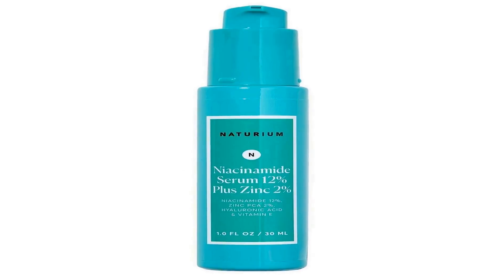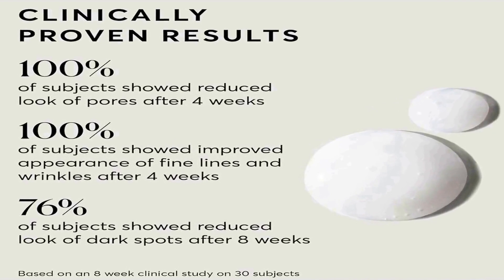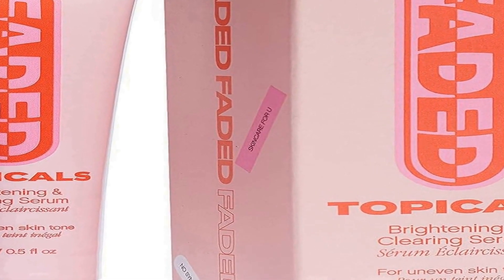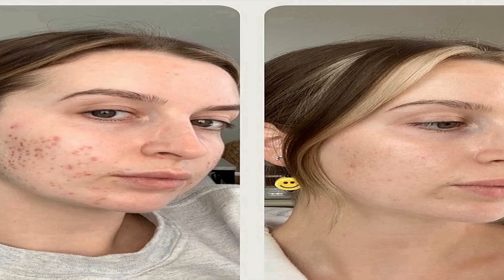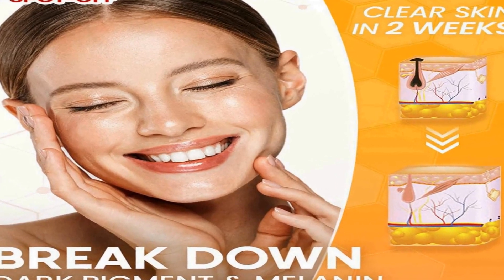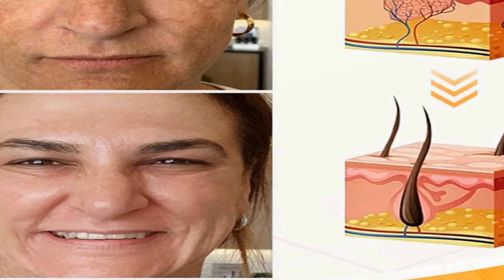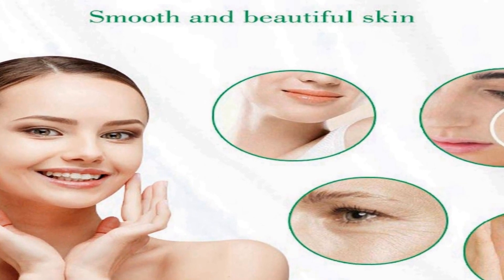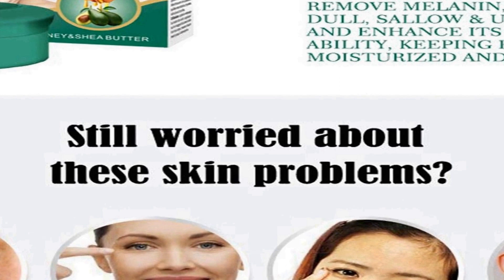TOP 4 Best Freckle Removal Creams 2023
No 1
AICHUN BEAUTY Fresh White =
No 2
Spot off Freckle Whitening =
No 3
Topicals Mini Faded Skin =
No 4
Naturium Niacinamide Face Serum =